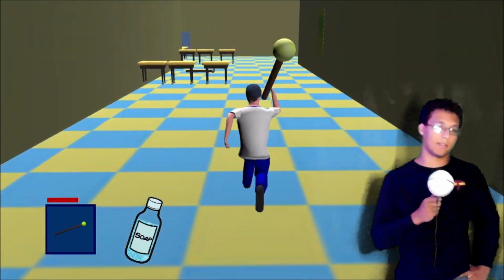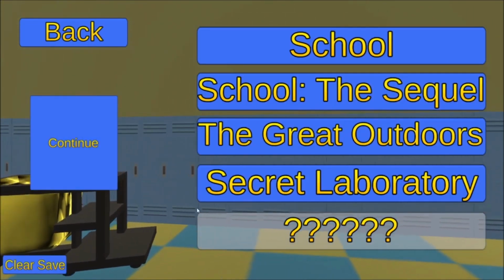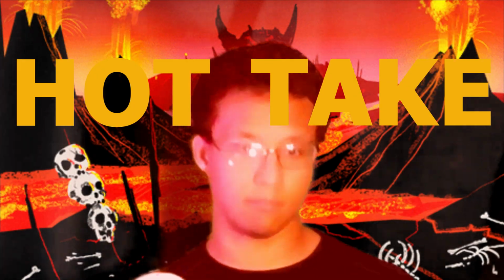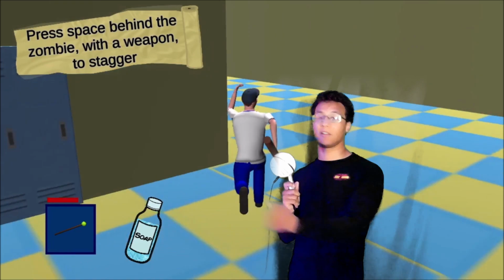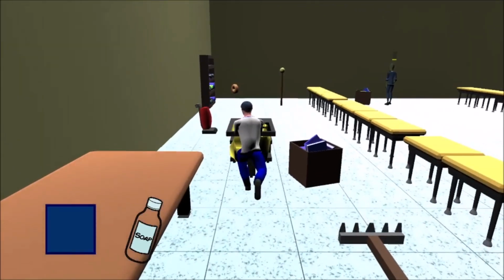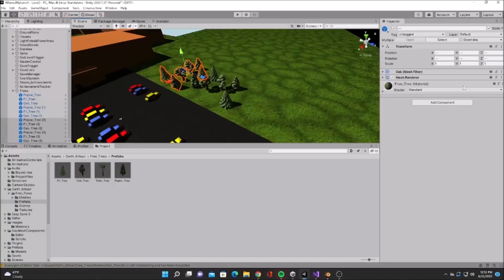My game NEEDED this...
Back again with another devlog for my game: Where's My Lunch?!
Tried something new with this video, so I apologize for the rough green screen and camera dying. However, I hope you enjoy this video and I'll have the next video soon!